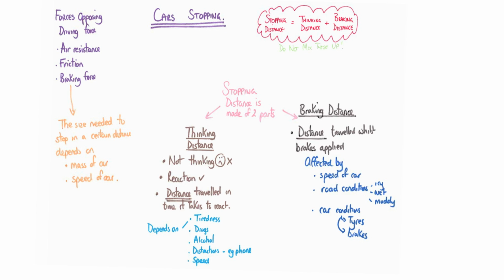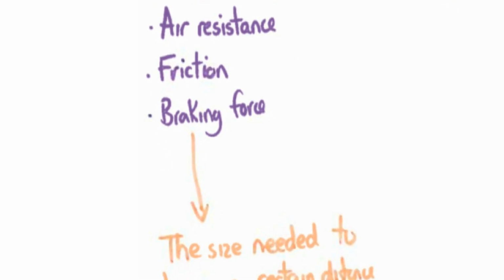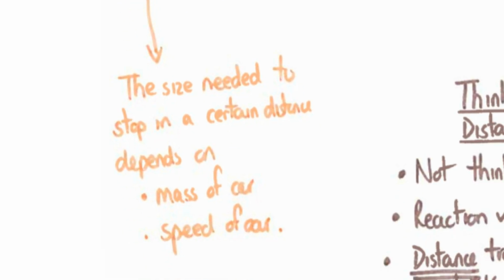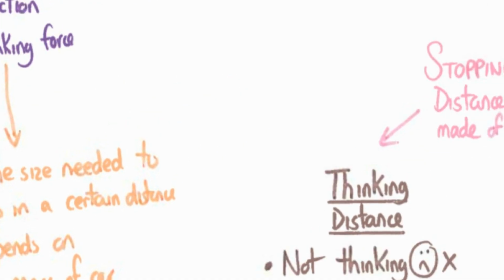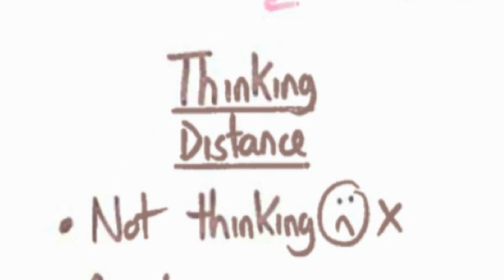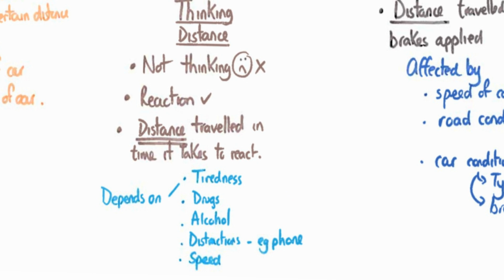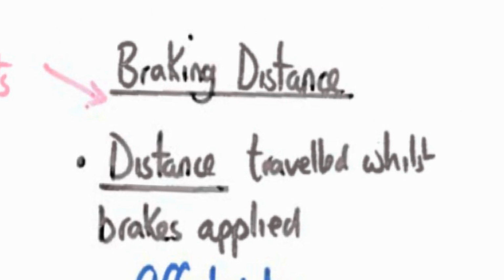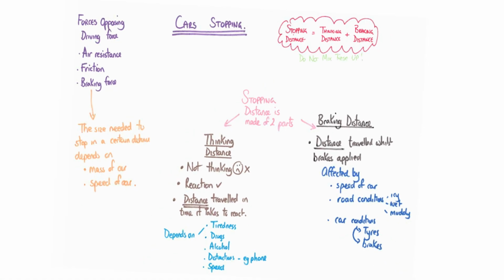GCSE physics - stopping and braking distances